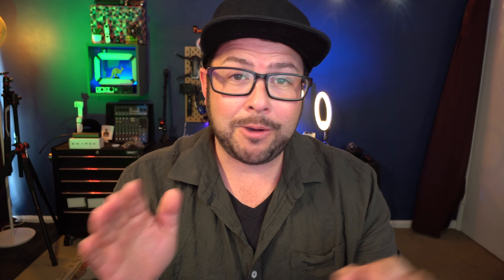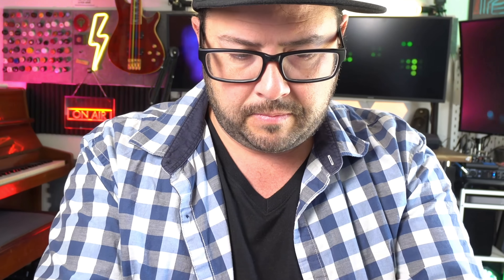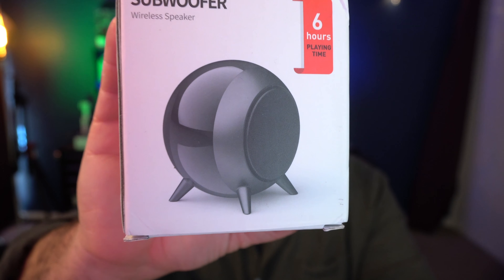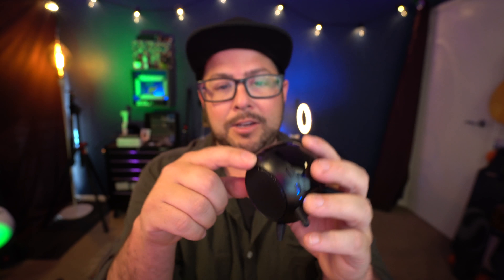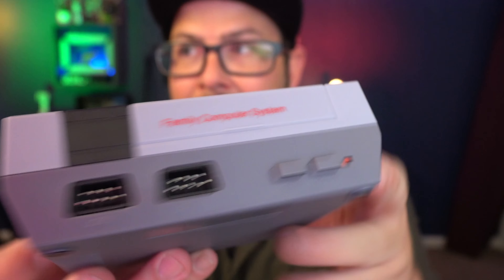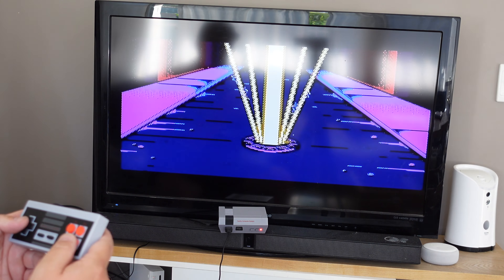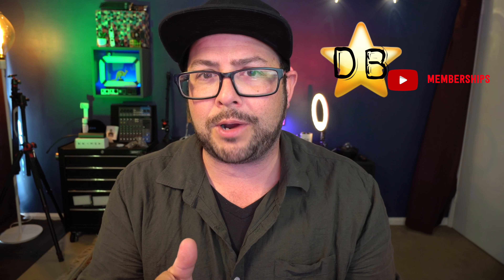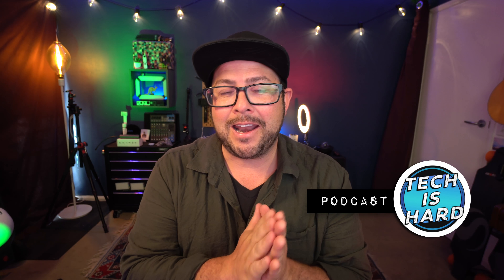Gadget CLUB monthly RANDOM box of GEAR 👾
Soooo what did the Gadget Club send me this time???
I was pleasantly surprised and its pretty awesome all the stuff you get for 50 dollarydoos!
Check it out and check them out!

 😱 Surprise Link 😱 Tell him I sent you!

🎙 HELP GROW the Podcast!!

🕔 Time Chapters
0:00 Sooo Gadget Club
0:39 What is it?
0:57 Small thing 1
1:18 Small thing 2
1:53 BIG THING
2:51 Final Thoughts